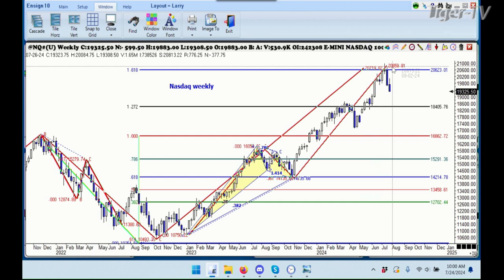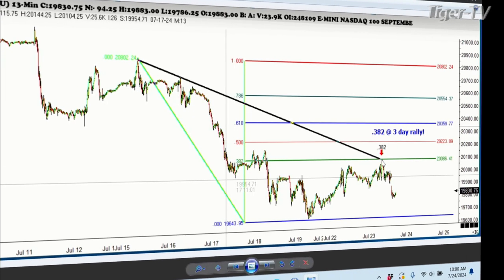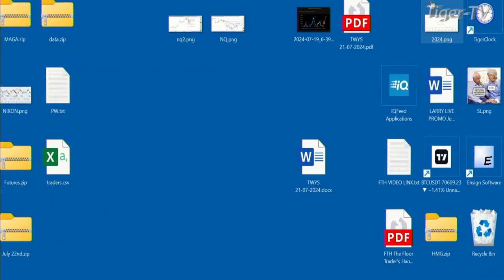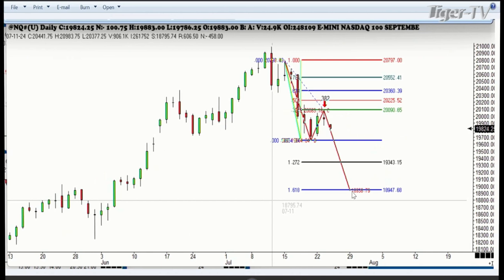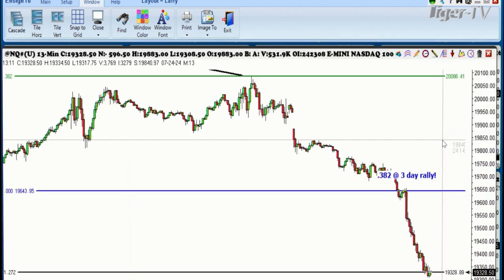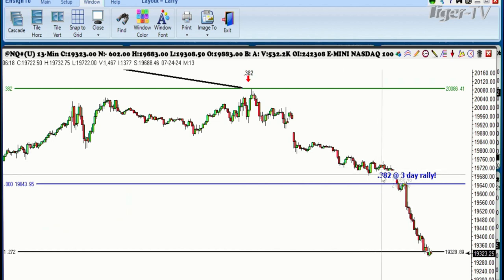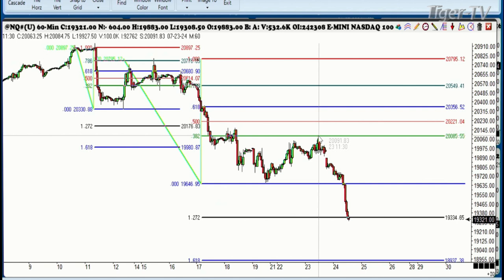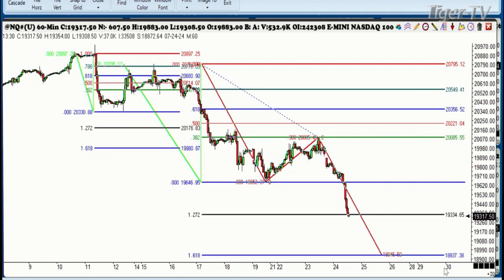July 24th 1PM ET Market Update on TFNN - 2024